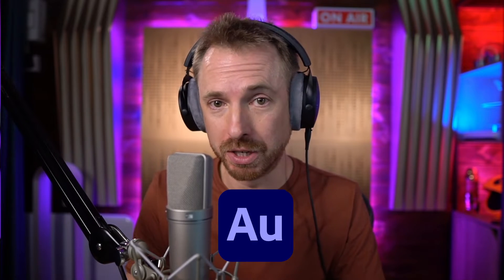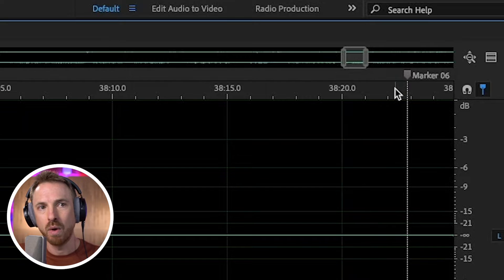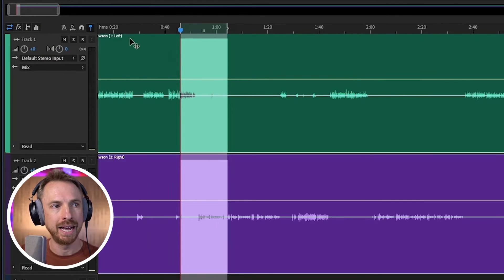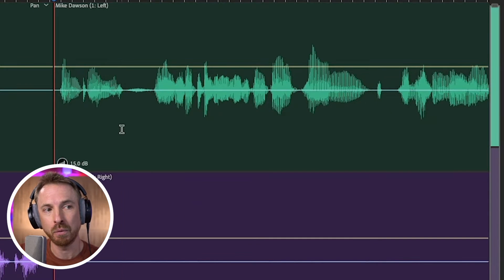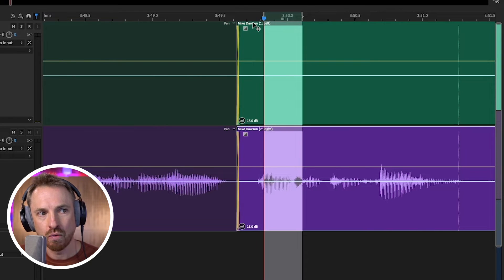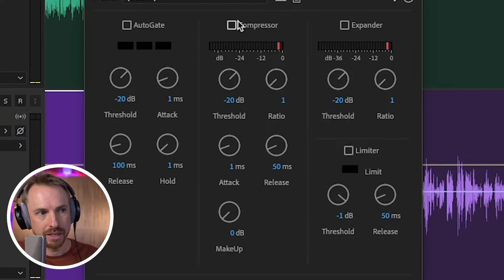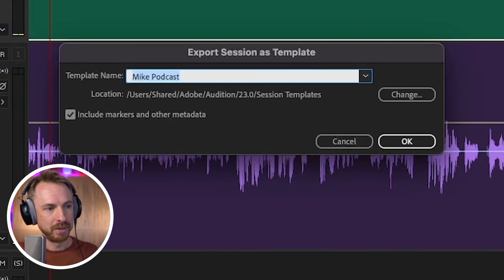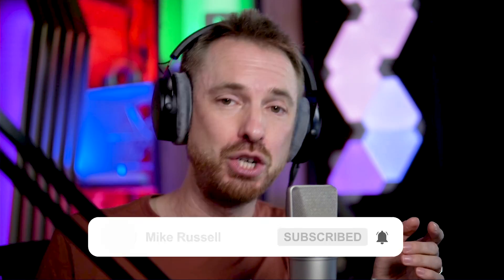Adobe Audition For Beginners - Make ANY Podcast Sound Awesome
🎤 Save time when editing 🎧 The audio presets for podcasters are
Are you a beginner looking to venture into the world of podcast editing inside Adobe Audition? Look no further! In this comprehensive video, we'll guide you through the basics and essential tips to help you unleash your audio creativity.

🎧 In this tutorial, you'll learn how to navigate Adobe Audition's interface and utilize powerful editing tools to enhance your podcast's sound quality. We'll cover topics like noise reduction, audio cleanup, adding effects, and much more!

Whether you're a podcaster, content creator, or aspiring audio producer, mastering podcast editing inside Adobe Audition is essential to delivering professional and captivating audio content.

Join us on this audio journey and take your podcast to the next level with our beginner-friendly tips and expert guidance.

AWESOME TOOLS FOR CREATORS
🎚️ Learn how to master audio production using Adobe Audition.

KEY MOMENTS

(00:00) Introduction to Adobe Audition, overview of stereo channels, and recording two voices.
(00:35) Explanation of markers and editing them in real time.
(01:05) Zooming into waveform view, starting a new multi-track session, and splitting channels.
(01:35) Cutting to the start of the podcast, and initial editing of host and guest audio.
(02:04) Matching the volume level of the host and guest audio and adjusting loudness.
(02:34) Balancing volume between guest and host, removing gaps, and ripple deleting.
(03:05) Smooth editing using crossfade, and making edits based on markers.
(03:36) Using the nt2000 for recording, and error correction in the speech.
(04:15) Finalizing audio with EQ adjustment, high pass filter, and adding crispness.
(04:48) Enhancing audio with compression and making voice consistent.
(05:23) Applying effects to make the audio louder, copying effects between tracks.
(05:55) Copying effects to the host channel, saving session as a template.
(06:31) Exporting session for future use, and restoring previous edits from a template.
(07:02) Demonstrating recording a new episode, adding presets, and wrapping up with additional resources.